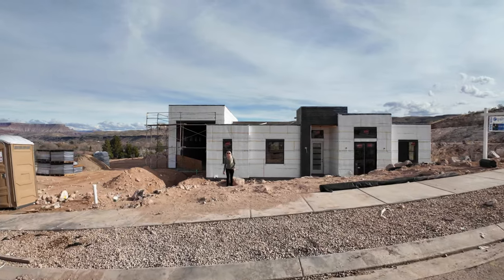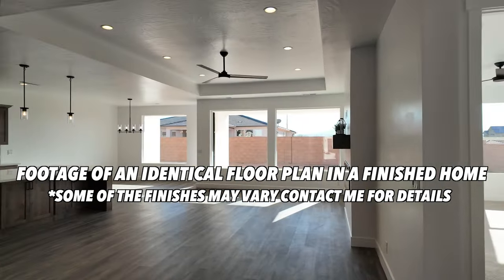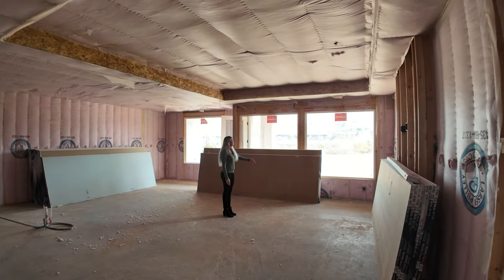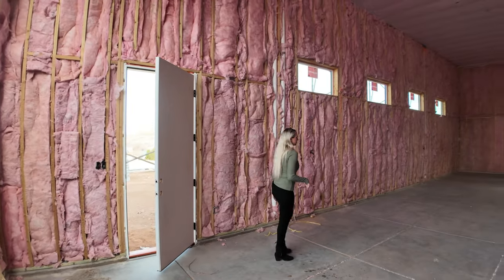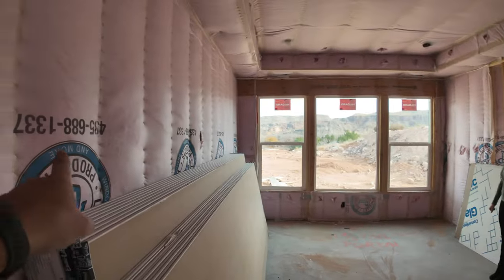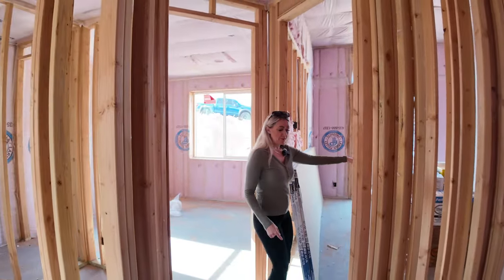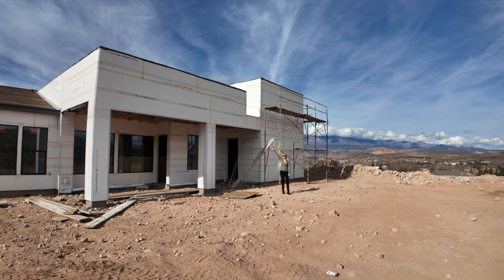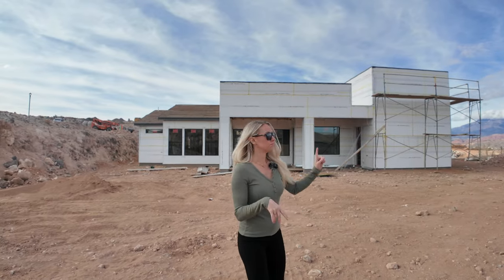what's happening in southern utah : hurricane - mountain view estates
what's happening in southern utah : hurricane - mountain view estates is the newest luxury residential neighborhood in Hurricane Utah. In this video we take you on an updated walkthrough of an almost completed new construction home.

Listing Office: Equity Real Estate
Listing Agents: Nick & Michon Rastopchin